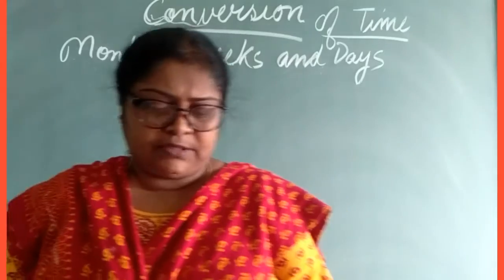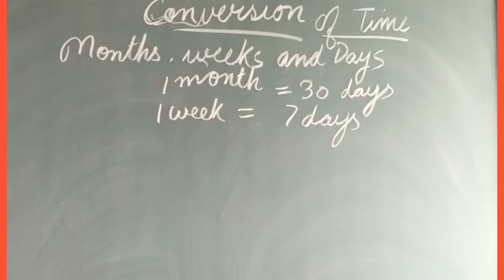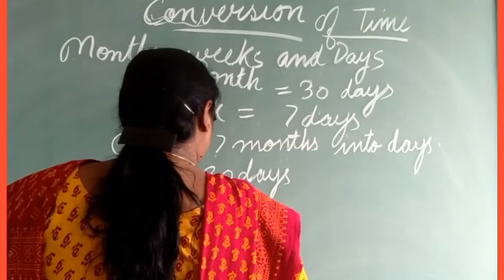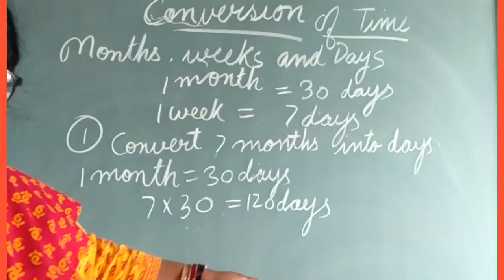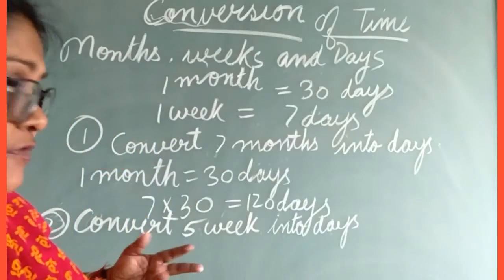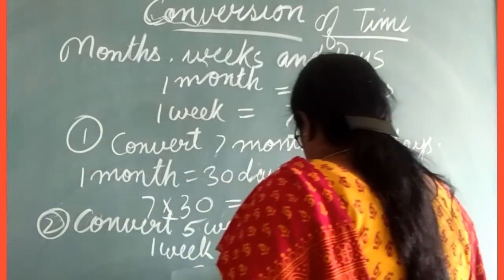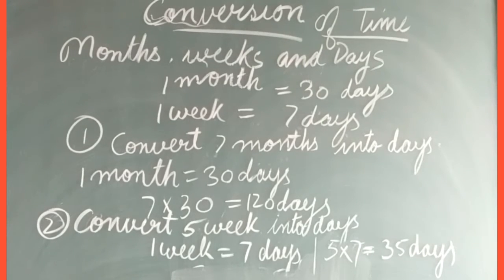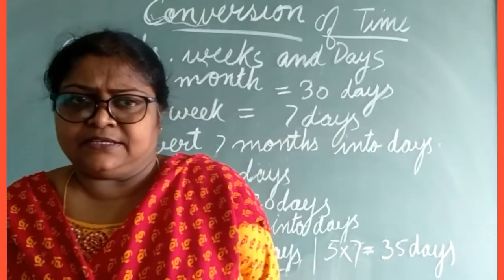Class 3 Maths /Convesions of Time/Months ,Weeks and Days